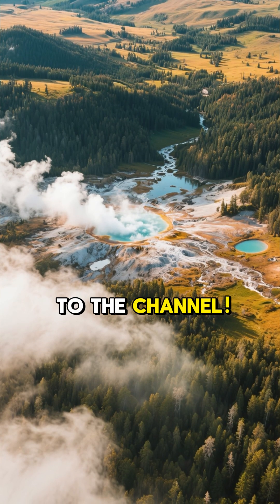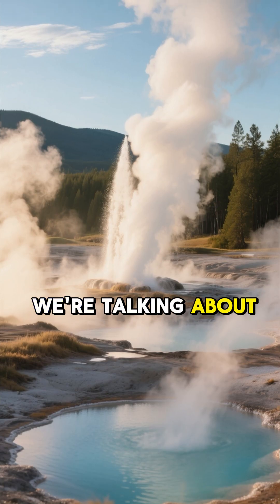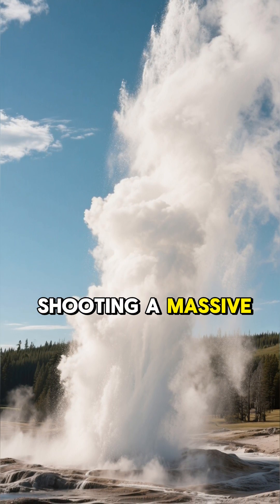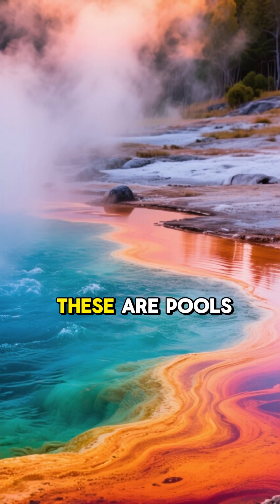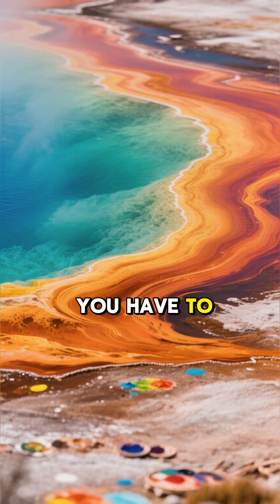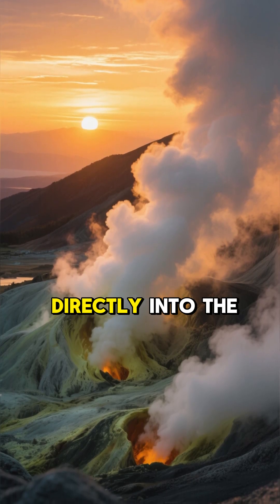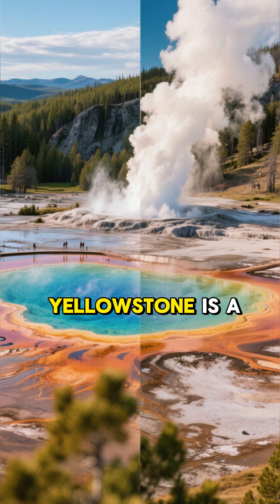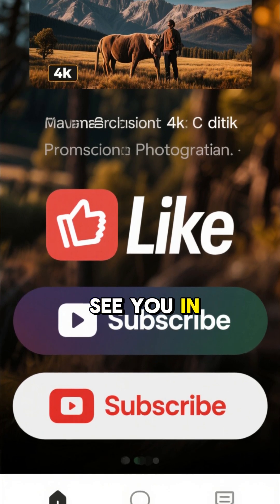Standing on a Supervolcano. (The Wonders of Yellowstone)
Yellowstone isn't just a park; it's a living, breathing giant sitting on top of a Supervolcano.

Join us on a journey to the most incredible geothermal features on Earth:

    Old Faithful: The legendary geyser that shoots boiling water 185 feet in the air.

    Grand Prismatic Spring: Why bacteria paint this pool in psychedelic orange and blue colors.

    Mudpots: Watching the "Primordial Soup" boil right in front of your eyes.

Discover why this National Park is a window into the raw power of our planet.